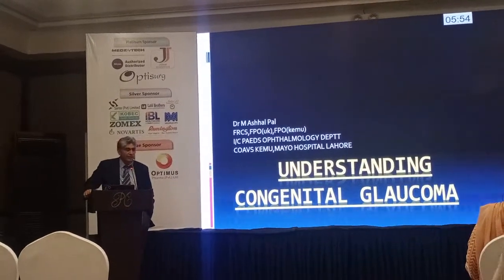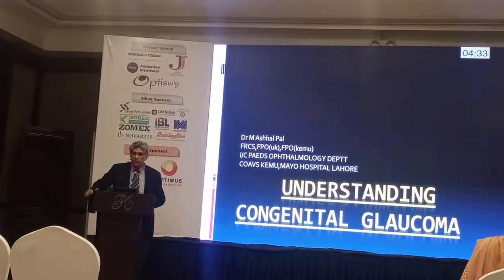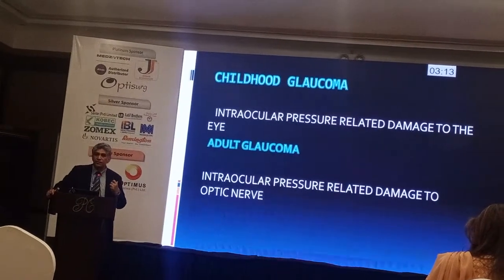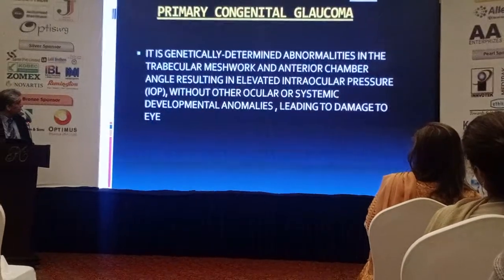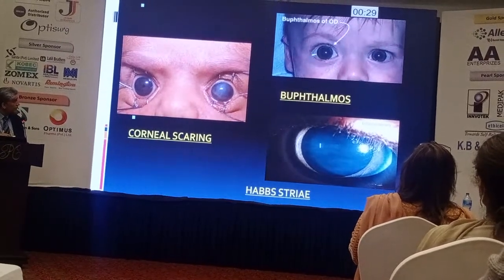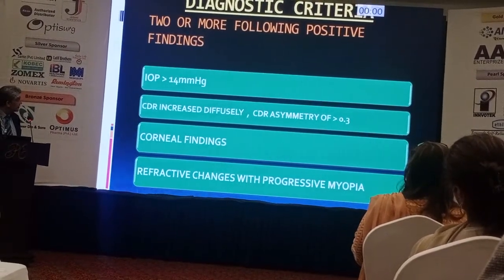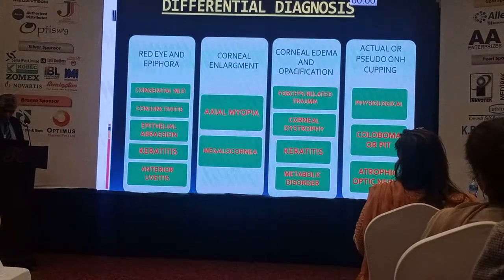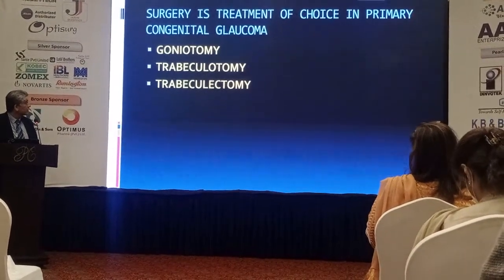Congenital Glaucoma by Dr Ashal Pal sb. (Lahore OSP)